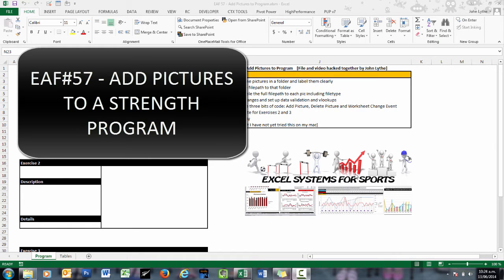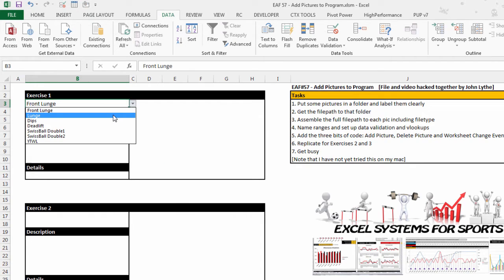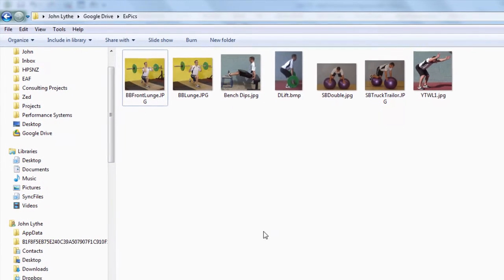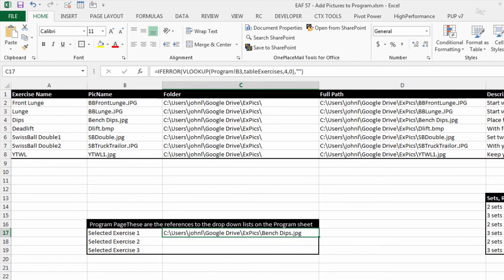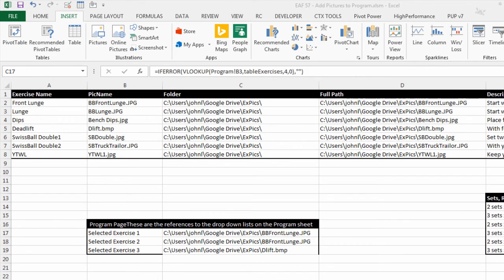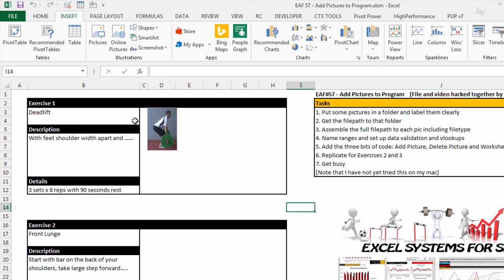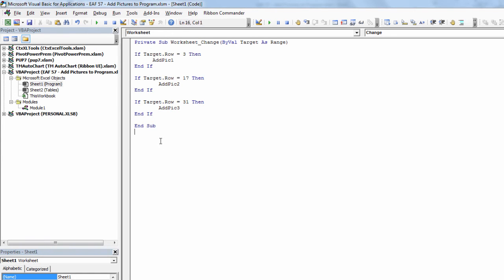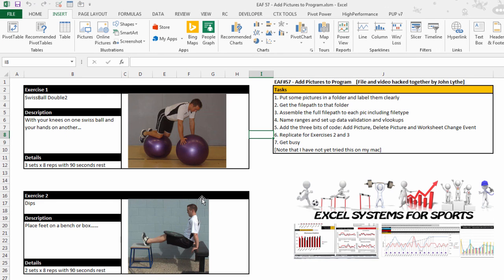EAF# 57 - Use Excel to Add Pictures to your Strength Template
Automatically add exercise pictures to a strength program in Excel using VBA.  I hope to have a mac video up soon
Excel Tricks for Sports is a channel designed to help Sport Scientists, S&C's and fitness trainers with day to day tasks
Suggestions welcome
Content from this video gained from various blog sites and youtube especially Trevor Easton